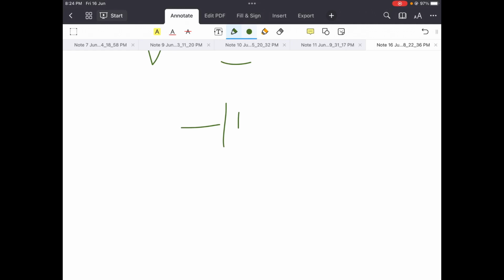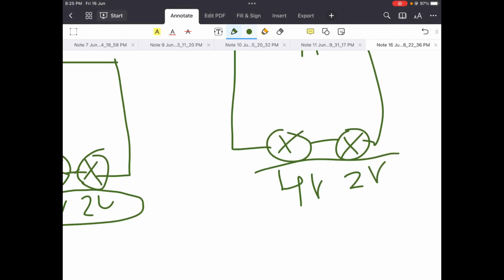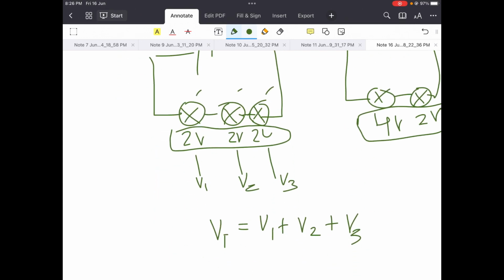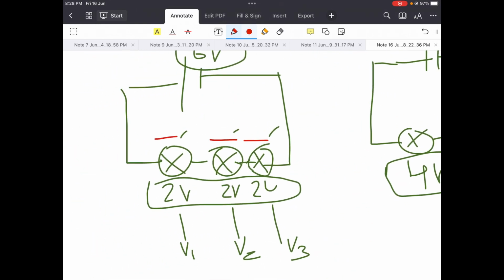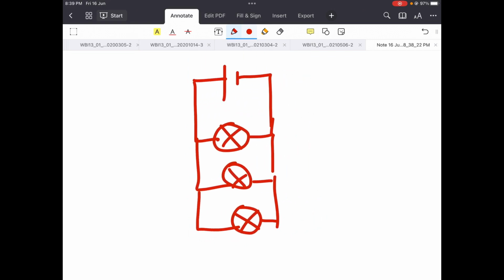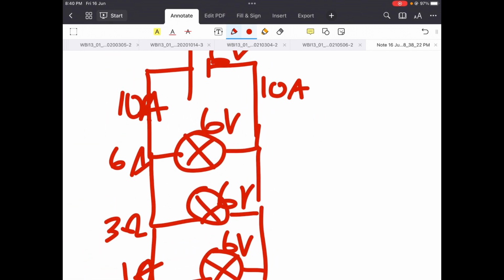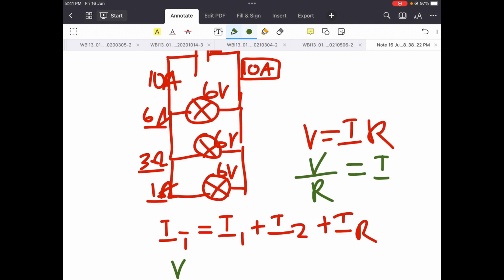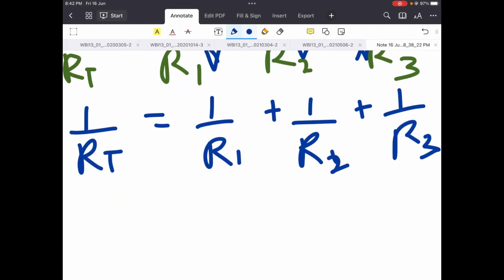Resistance in series and parallel circuits